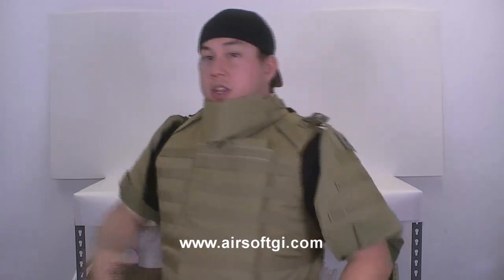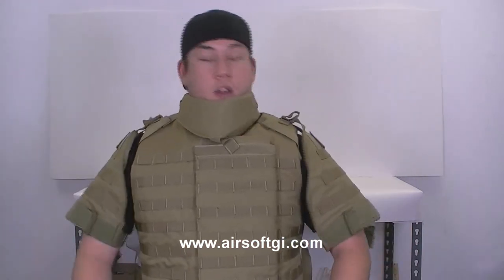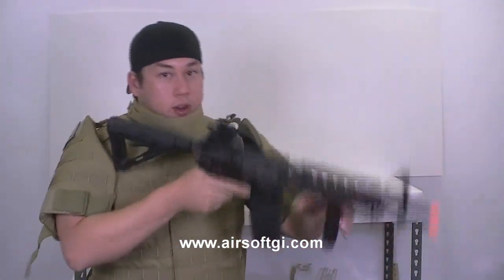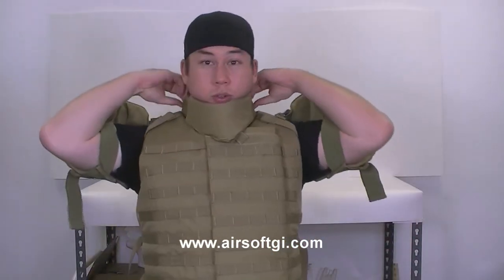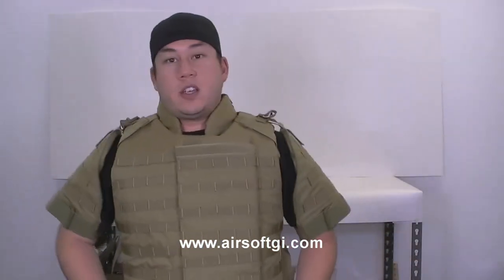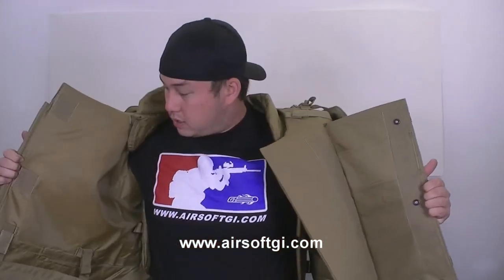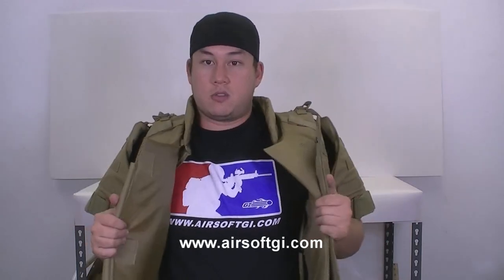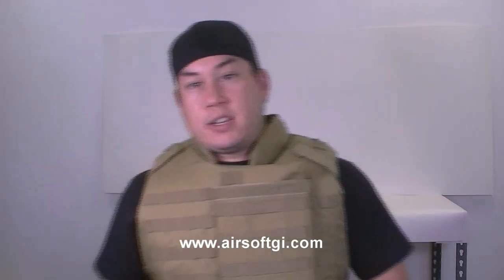Airsoft GI - OE TECH Interceptor Plate Carrier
The OE TECH Interceptor Plate Carrier is the ultimate protective armor for airsoft.  This type of vest is used by the United States Military, and this OE TECH version is perfect for airsoft.